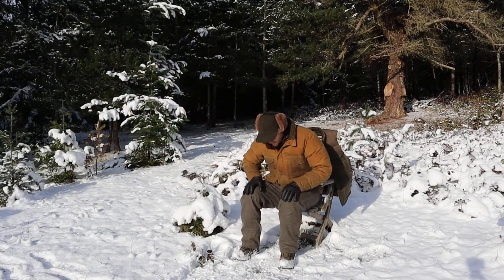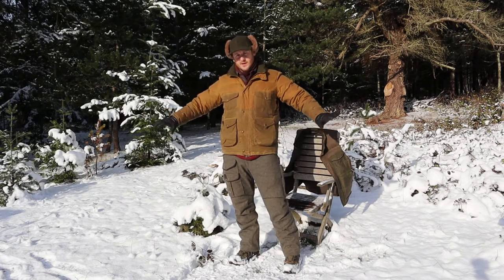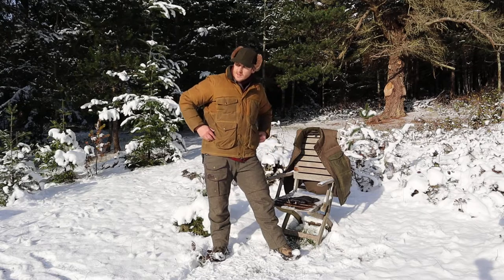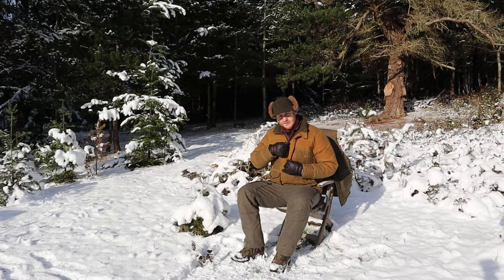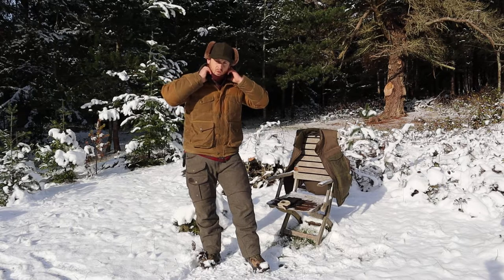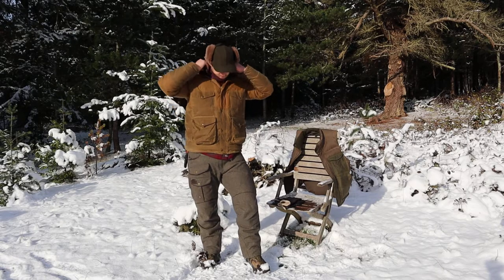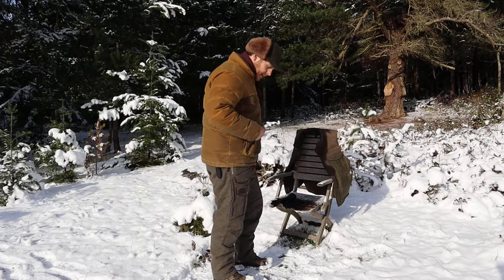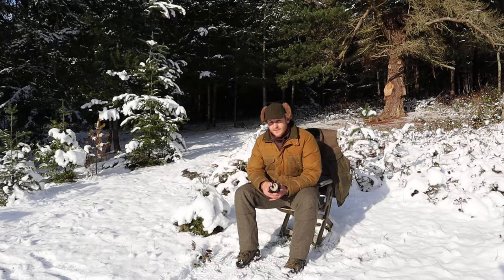Filson Down Cruiser Jacket 3-year review